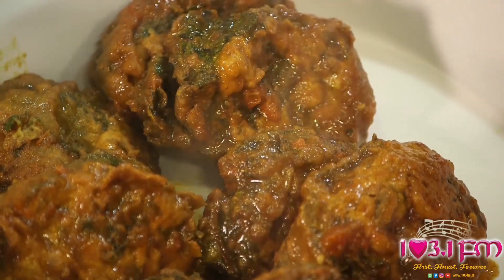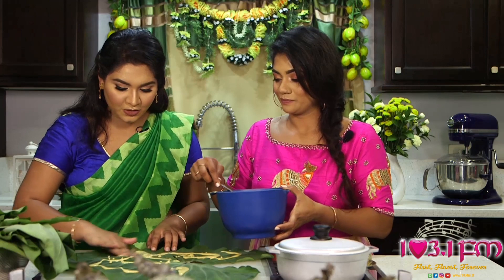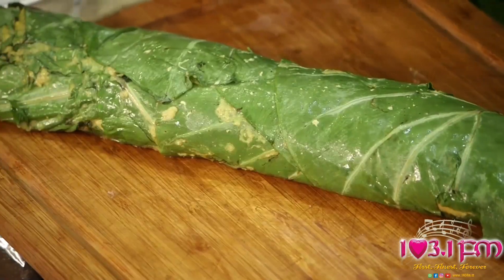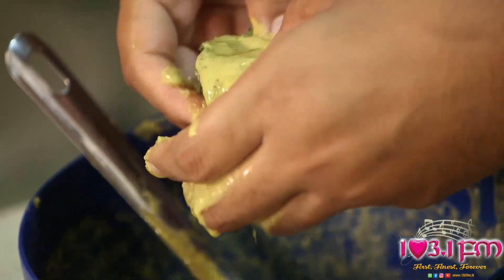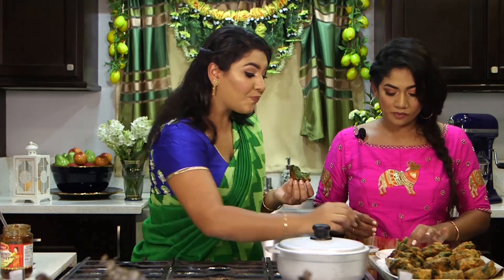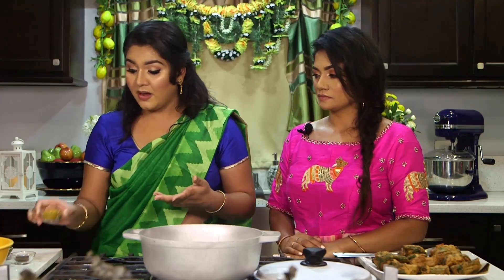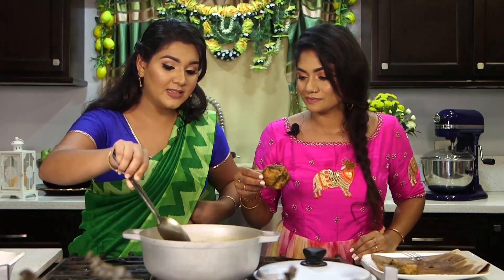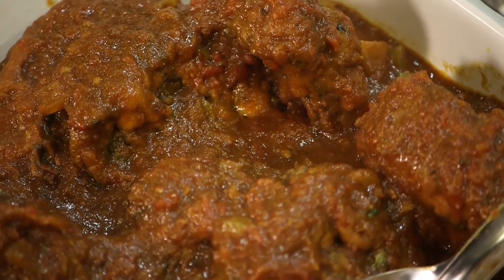Divali Khaana - Savoury Dishes #13 - Saheena Talkari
SAHEENA TALKARI - In this episode of Divali Khaana - Savoury Dishes, Deepa Yankarran and Siddhi Sankar prepare delicious saheena talkari! Watch, Enjoy & SHARE!